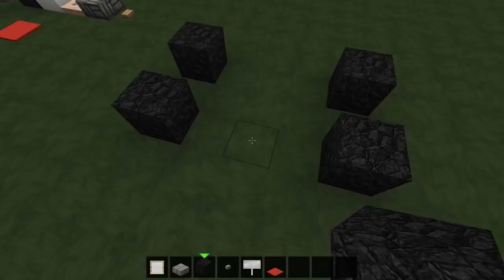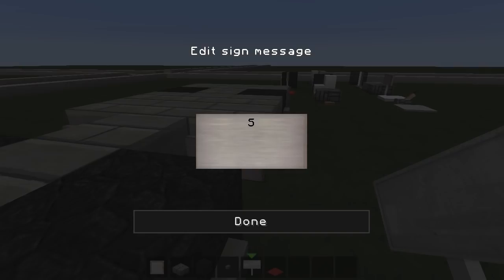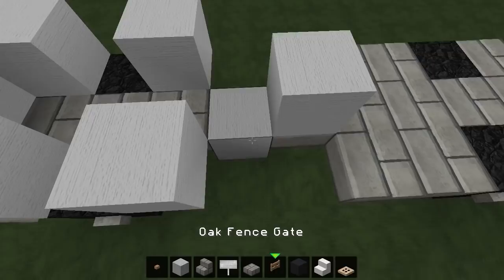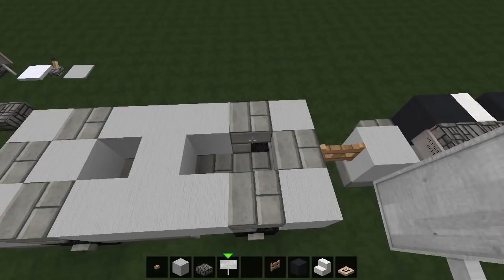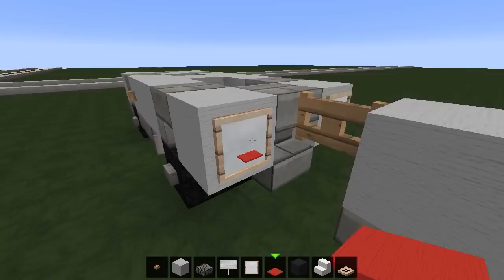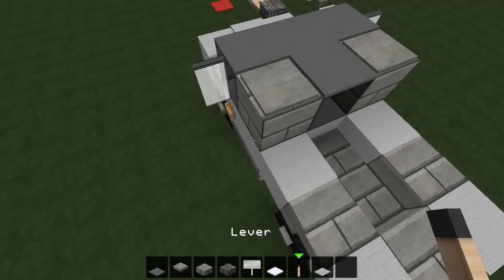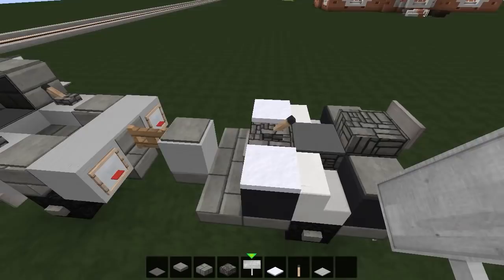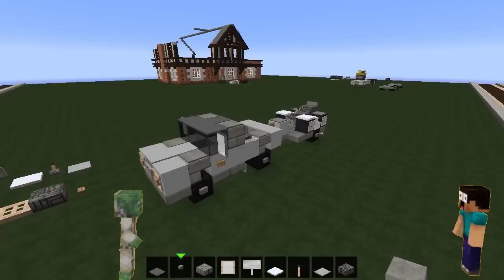Minecraft Vehicle Tutorial – Jeep+Trailer+ATV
♦ Show your appreciation by clicking the LIKE button!

- Closer By Approaching Nirvana